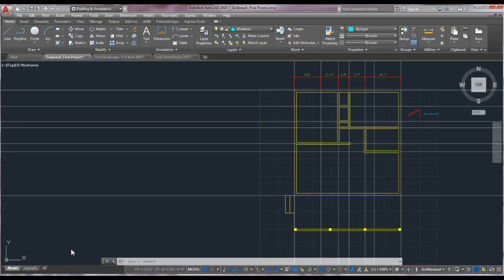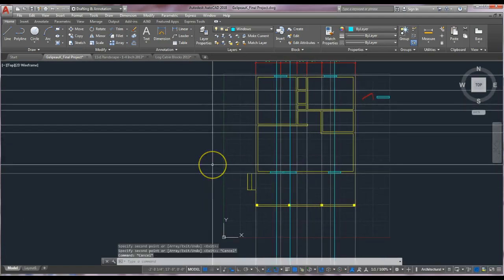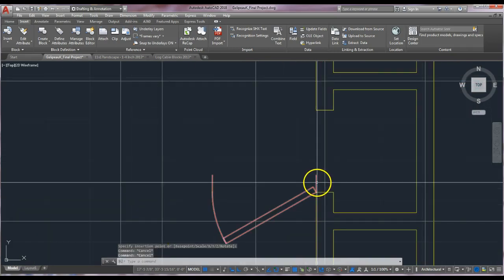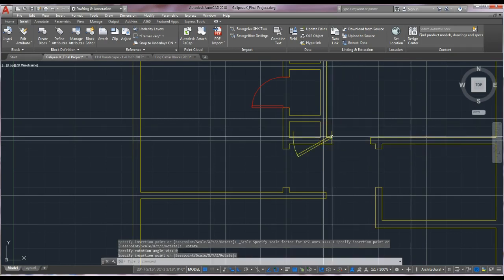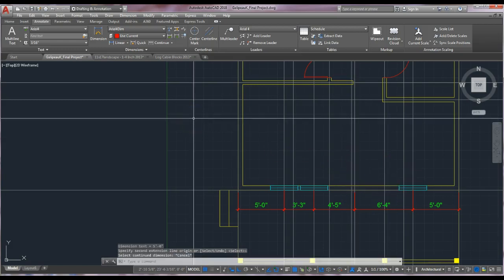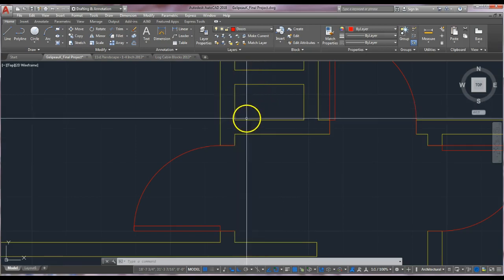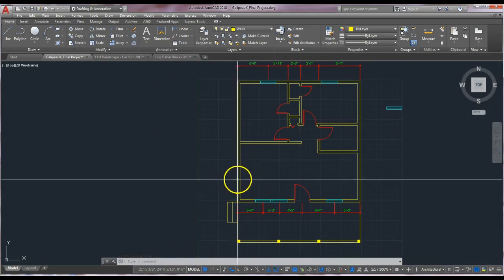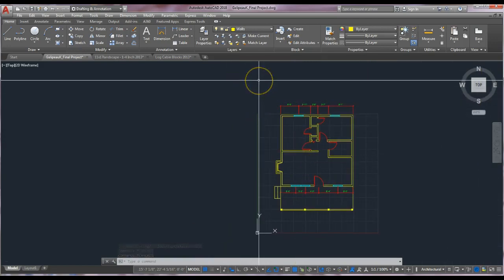Final Project Doors, Windows and Fireplace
Tutorial 3 for Final Project